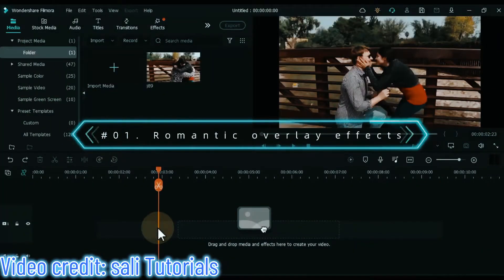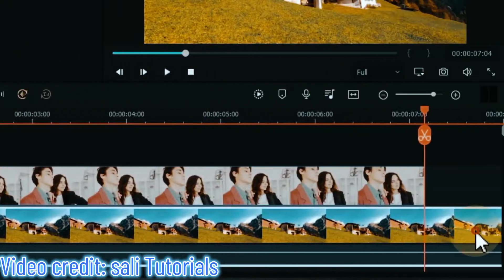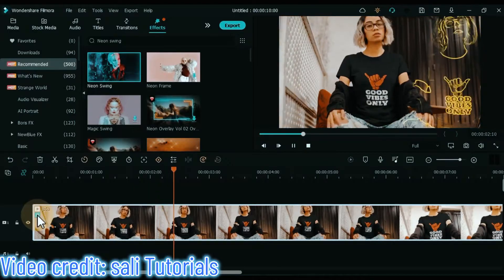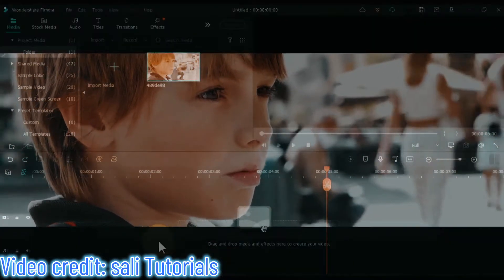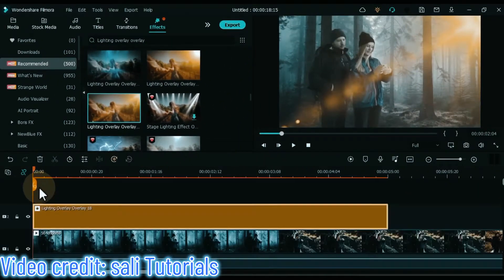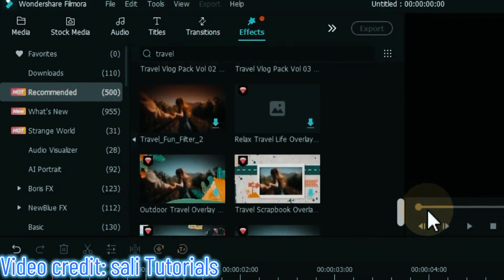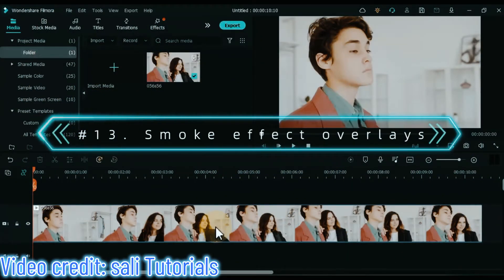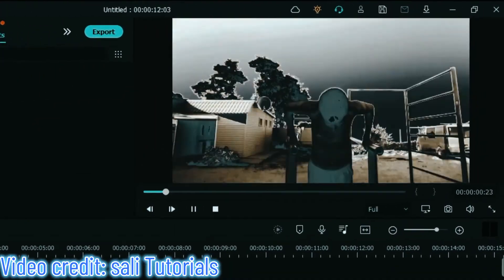Top 15 Filmora Hidden Useful Effects that you need to know..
**Filmora In A Minute is a channel where you found amazing editing ideas and kinds of stuff. This video is created to help filmmakers and filmmakers aspirants to create movies quickly using Filmora.**

Our channel is about  Easy video editing techniques. We cover lots of cool stuff such as Video Editing, Special effect, and Creative filmmaking ideas